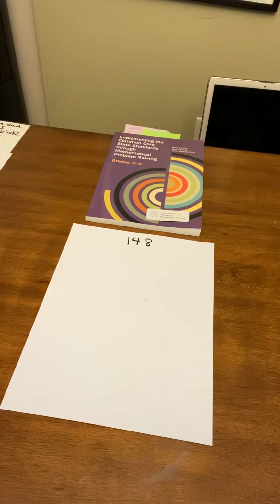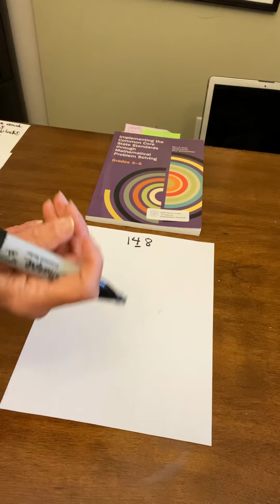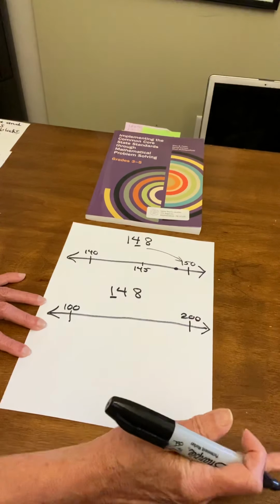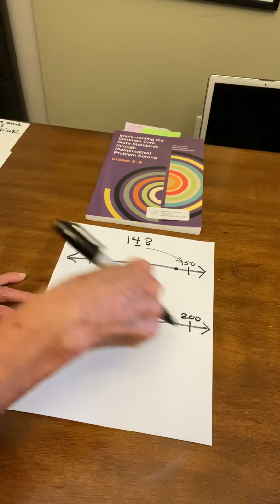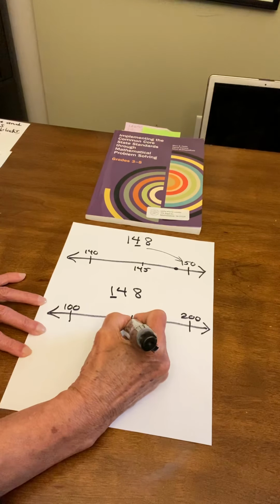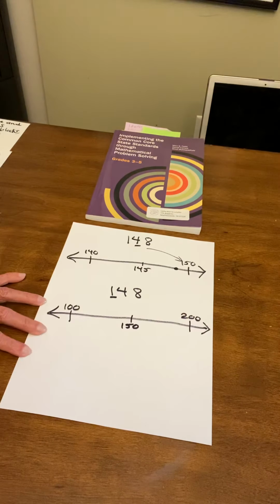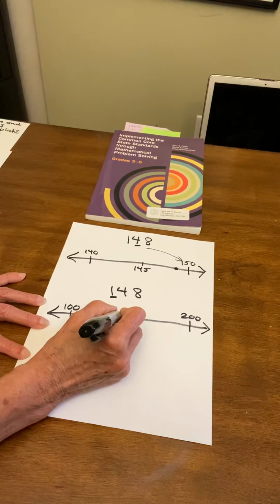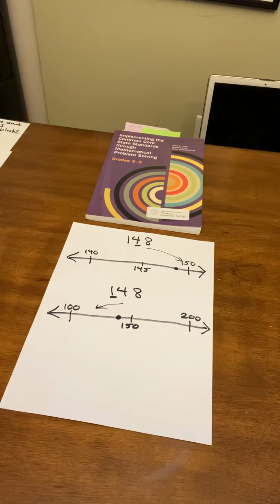Unit 6 Compare and Round Decimals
Use whole number to ground children in their understanding. This is video 1 of 2.